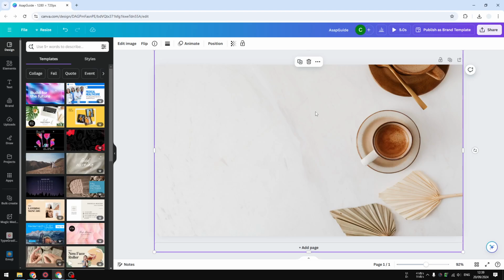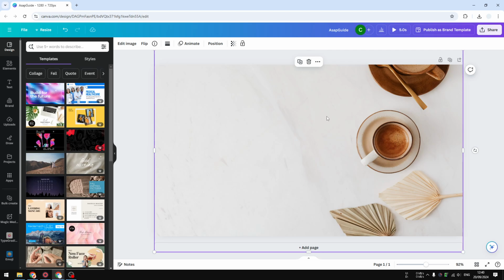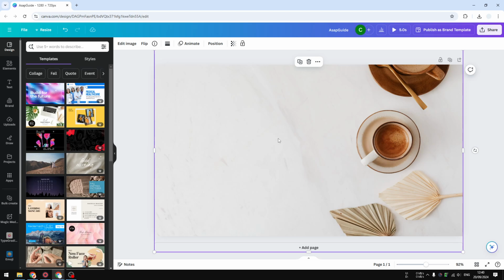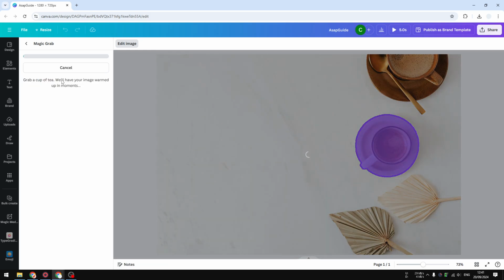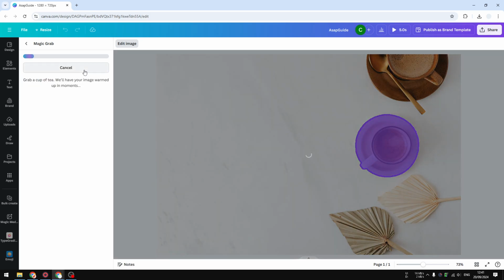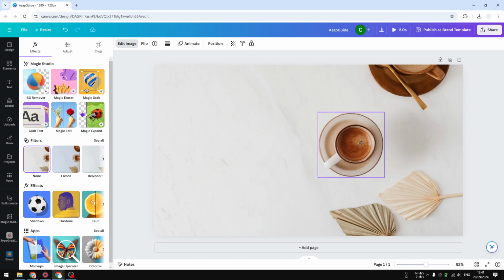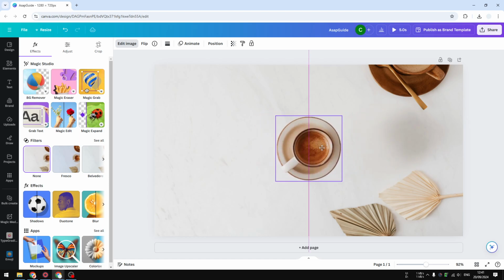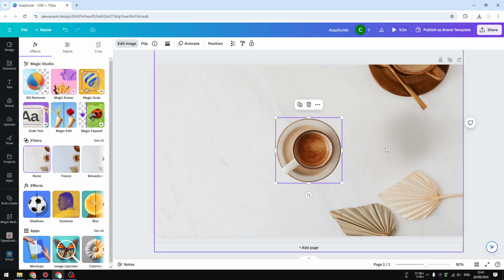How to Move an Object from an Image in Canva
👉 Learn how to easily move an object from an image using Canva's intuitive tools. This tutorial will guide you step-by-step to achieve clean and professional results.